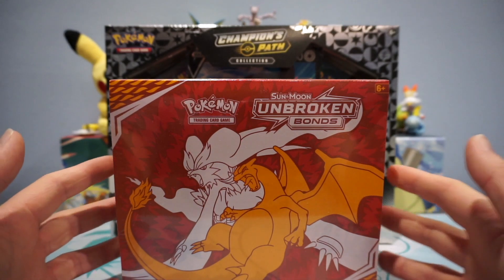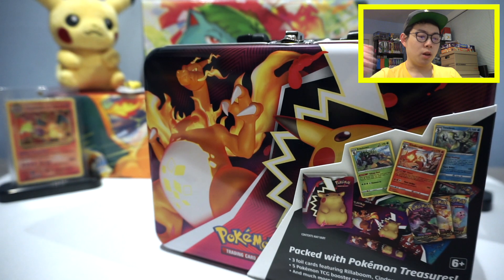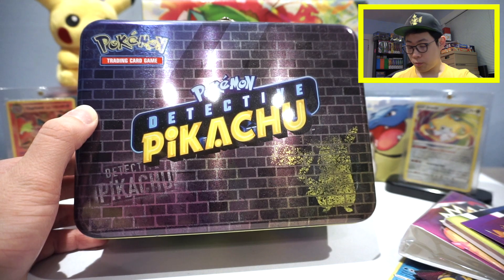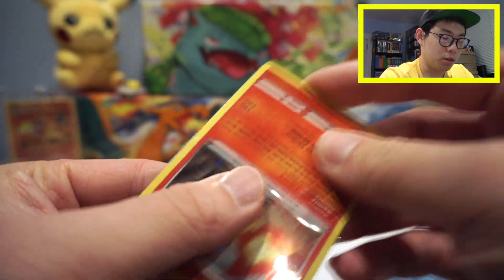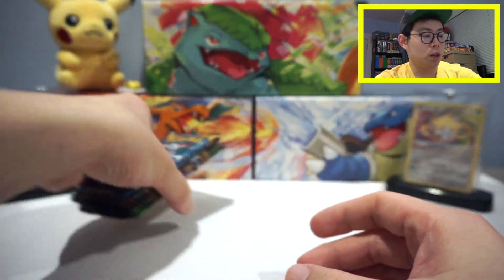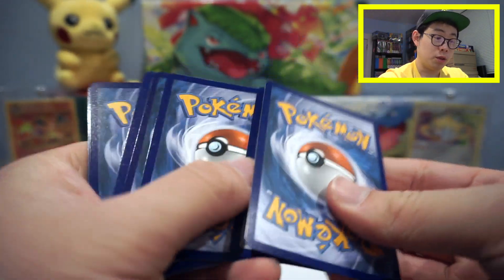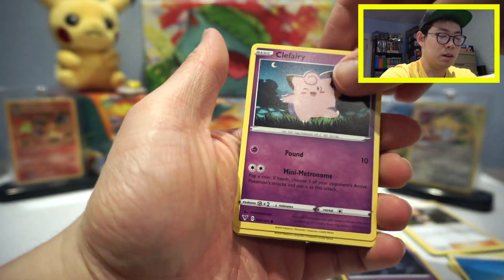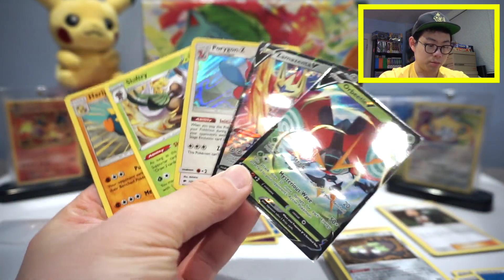Pokemon Fall 2020 Collector Chest Opening!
We will be opening Pokémon's newest Collector's Chest from their newest card set Vivid Voltage!

The giveaway winner will be announced once we reach 2,000 subscribers! At this time I am only able to ship within North America as I am not monetized yet, but hopefully we will be soon!